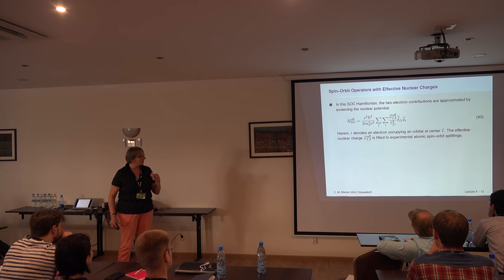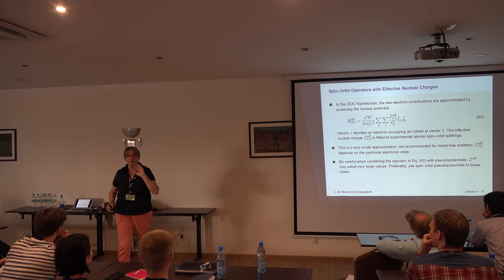07 - Prof. Christel Marian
Spin–Orbit Coupling in Molecules